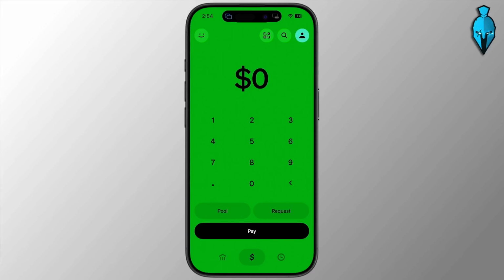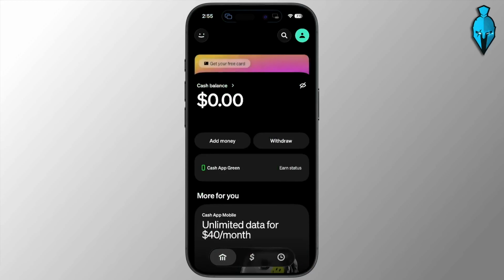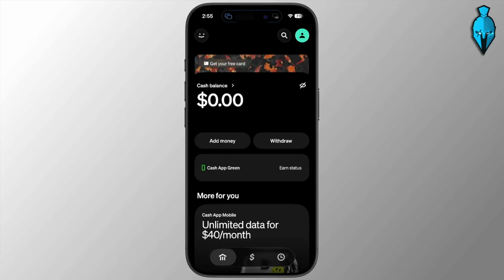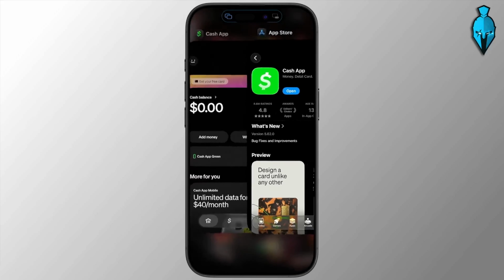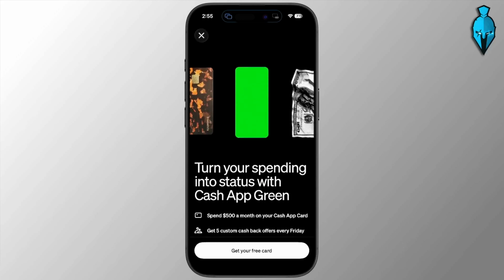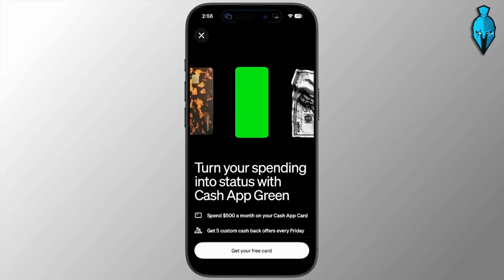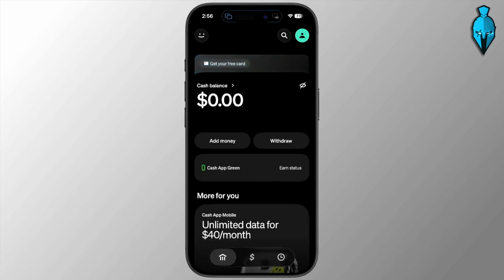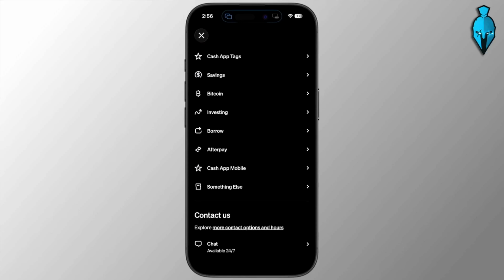Cash App Green Status Not Showing Fix - Full Guide